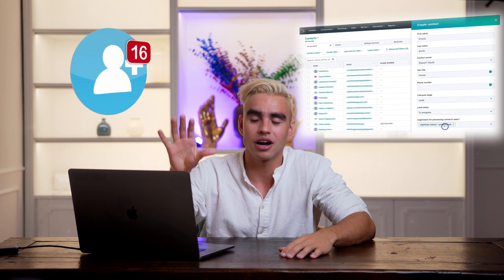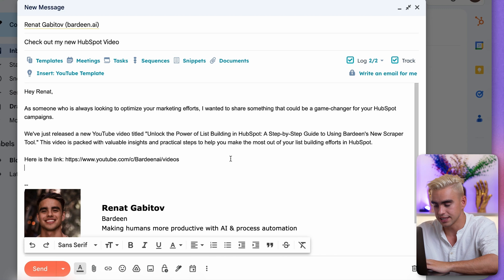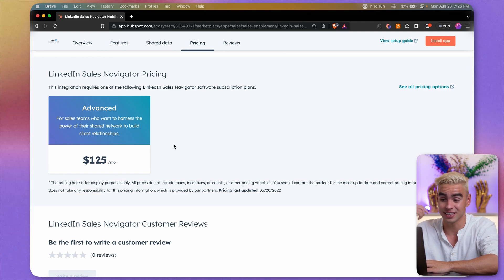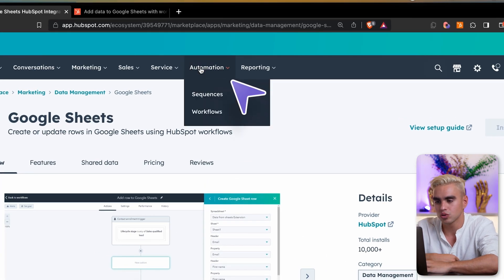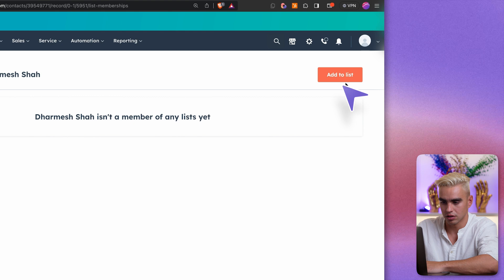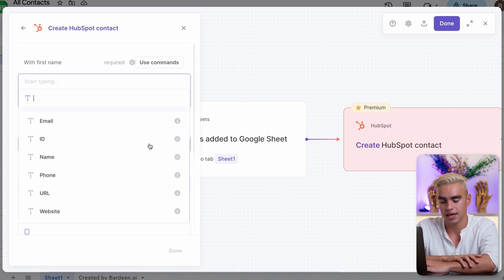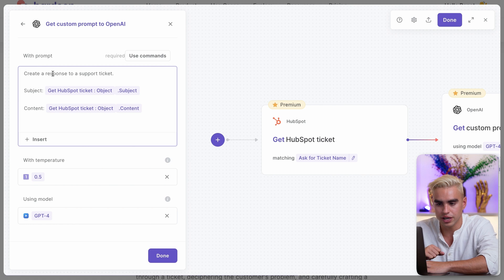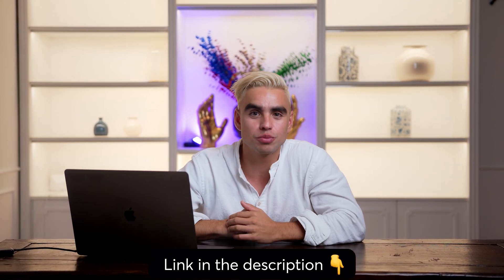7 MUST-USE HubSpot Apps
THE HUBSPOT MARKETPLACE APPS
1️⃣ Gmail Hubspot integration:

📖  Video Chapters:
00:00 Intro
00:51 Gmail Hubspot Integration
03:08 LinkedIn Hubspot Integration
04:41 Google Sheets Hubspot Integration
10:16 ChatGPT Hubspot Integration
12:10 Google Calendar Hubspot Integration
12:53 Zoom HubSpot Integration
13:21 Bardeen